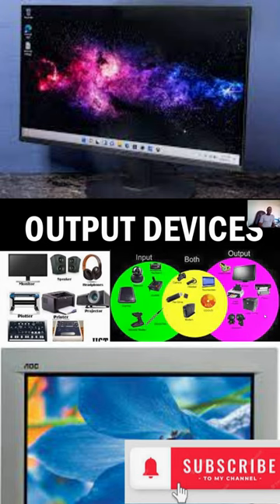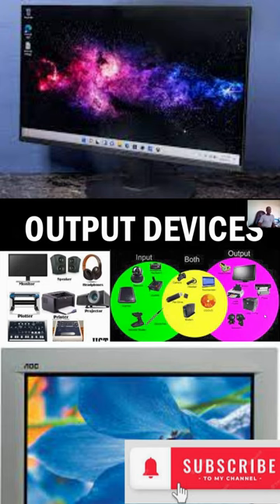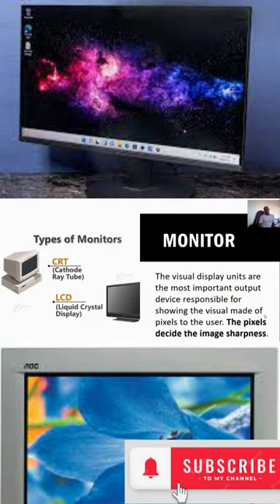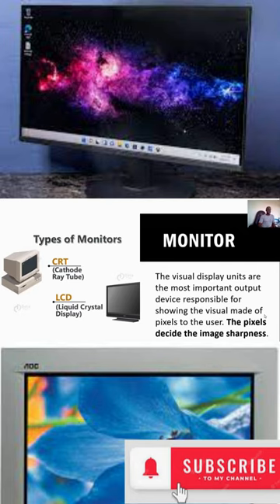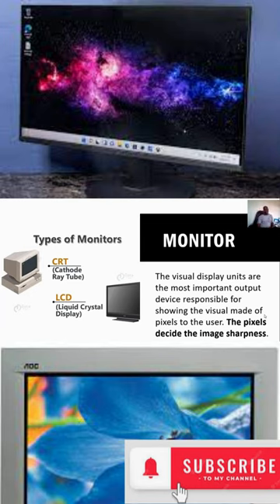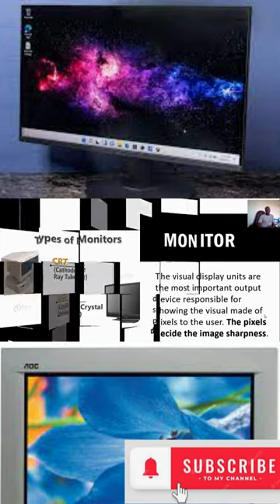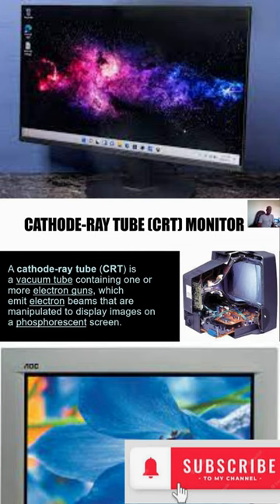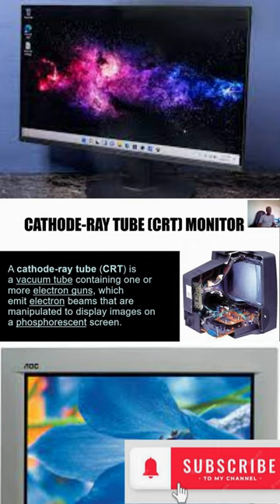What is CRT Monitor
A CRT monitor contains millions of tiny red, green, and blue phosphor dots that glow when struck by an electron beam that travels across the screen to create a visible image. The illustration below shows how this works inside a CRT.